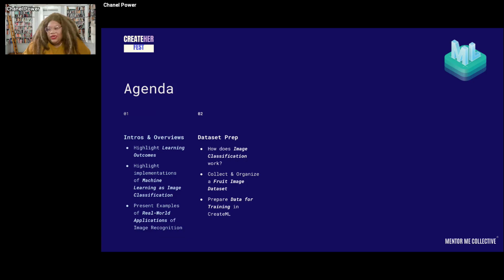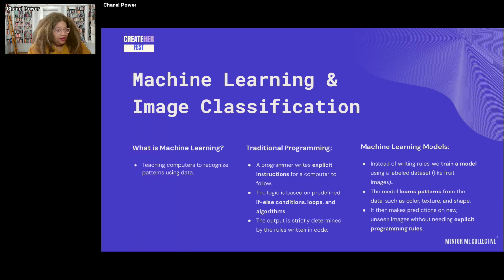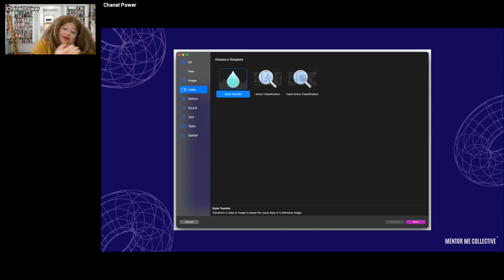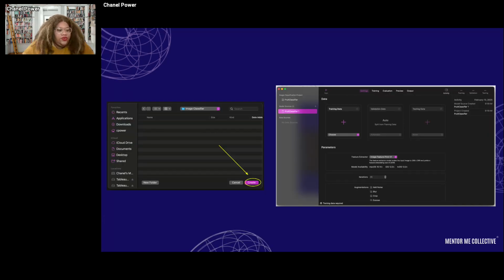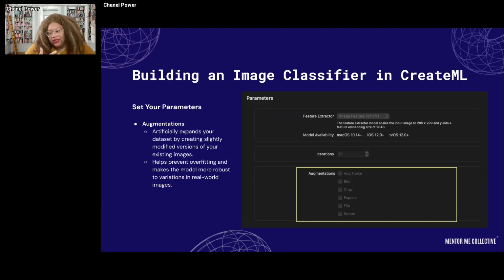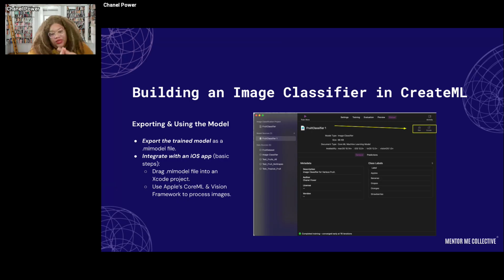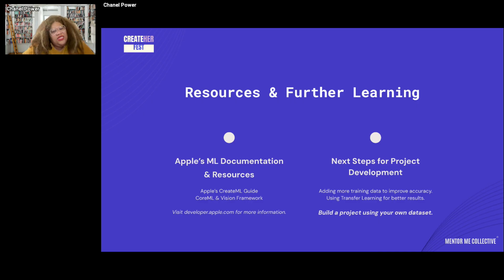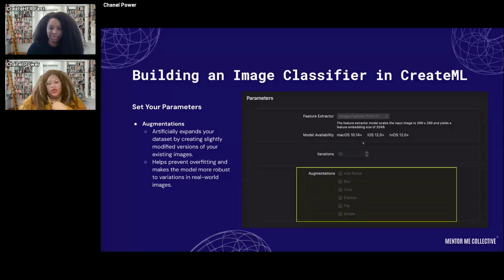Unlocking Your Photos: Building a Custom Image Classifier with CreateML on MacOS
This workshop will unlock the power of image recognition, empowering you to create innovative projects during the Idea-thon and Hackathon. You'll learn to build your own image classifier using Apple's CreateML, gaining hands-on experience with data preparation and model training. This knowledge will inspire creative ideas and equip you with the skills to integrate image recognition into your projects, whether it's identifying objects in photos, organizing images, or developing unique AR/VR experiences. Join us and discover how to turn your creative vision into reality!